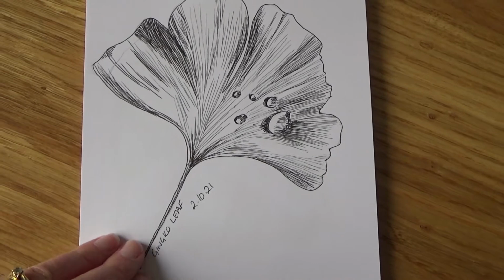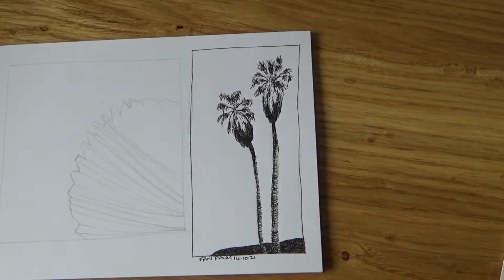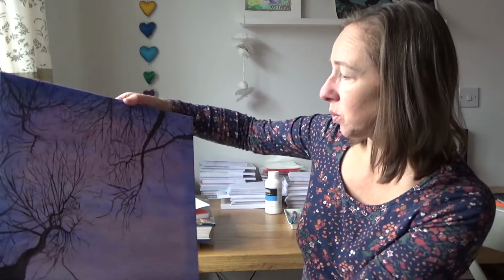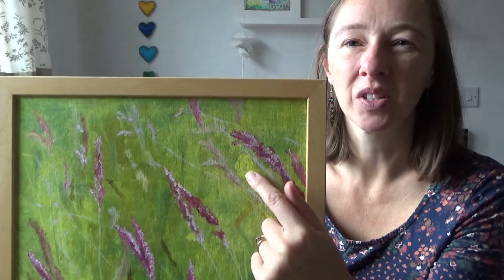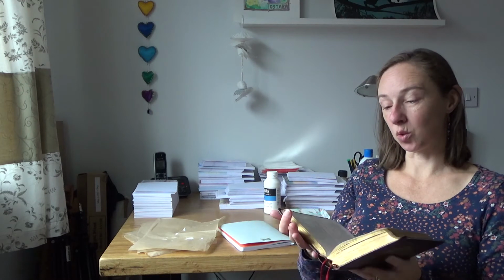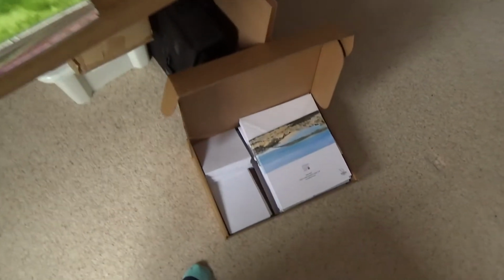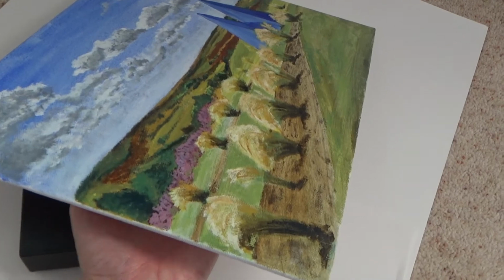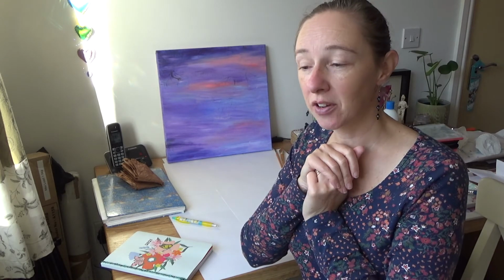Artist vlog, another busy week - how I organise things in my diary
I've got lots of things to do this week so I explain how I organise my diary for maximum efficiency...well, it maybe doesn't always work out that way!
Inktober drawings and varnishing are also on the agenda.

00:00 Intro - talking altered book
02:18 Inktober drawings
06:23 chatter about organising the diary
09:33 chatter about varnishing
14:05 altered book glueing progress
16:33 getting jobs done
17:42 new business cards!
20:04 other things to do
24:54 re-painted acrylic
26:03 outro